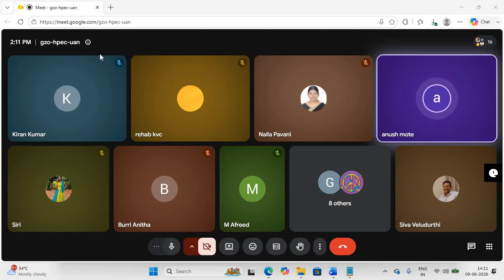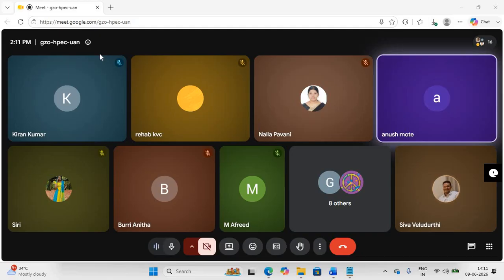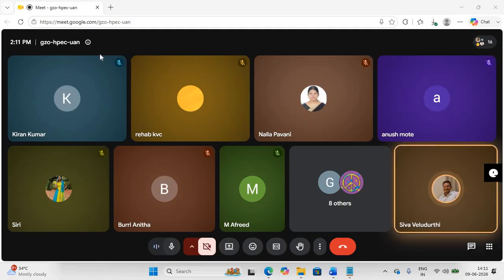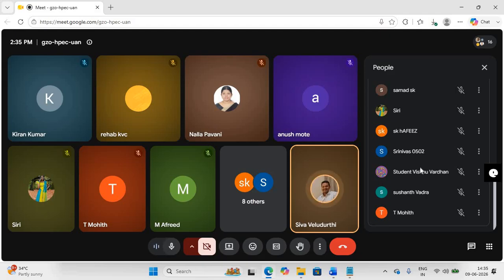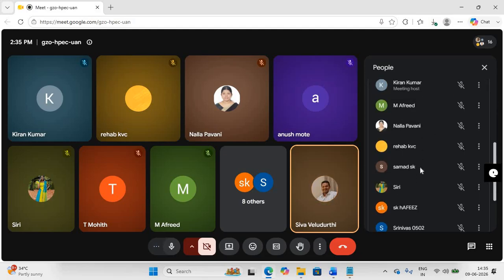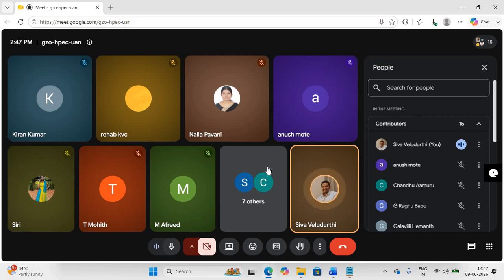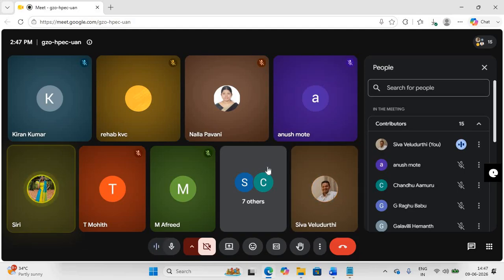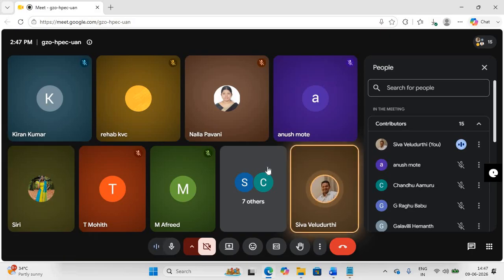day-2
this is very useful for every youth and society